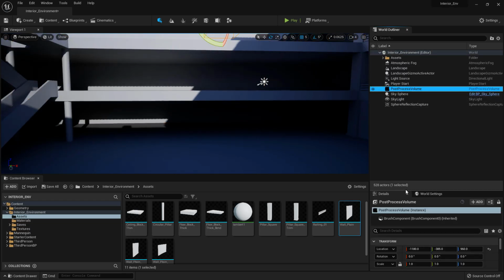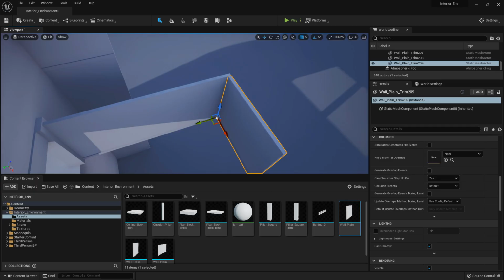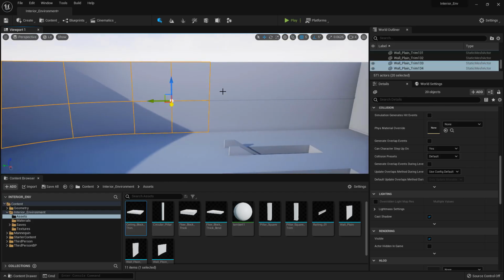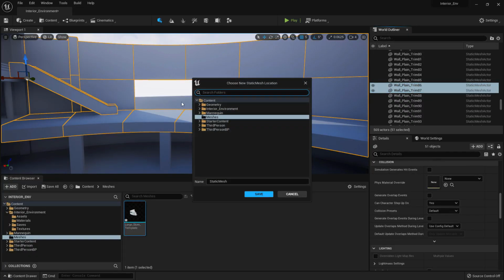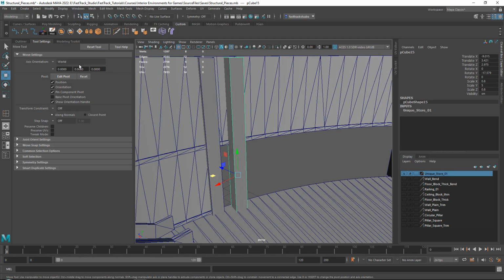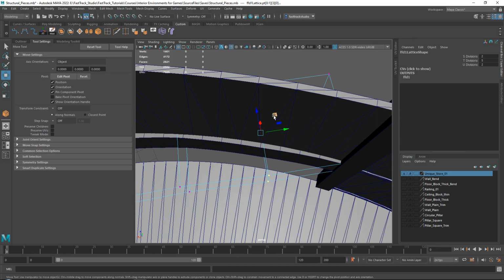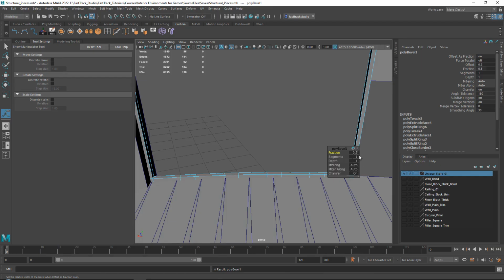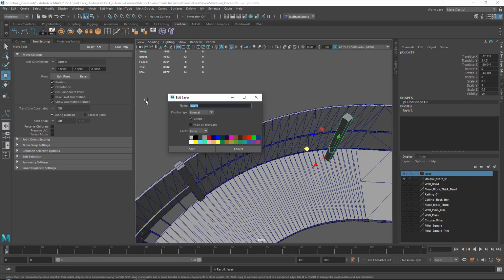08 Creating Our Blockout Part7